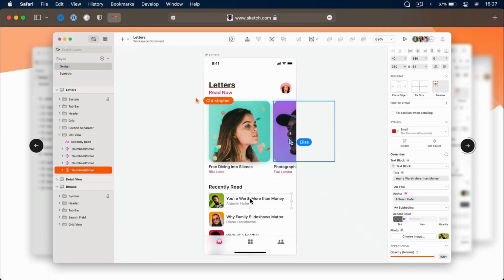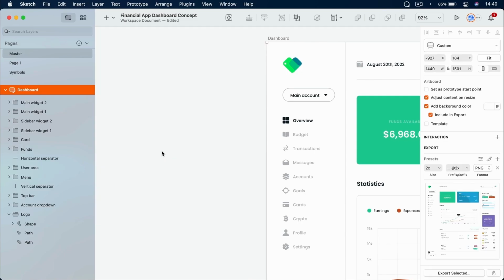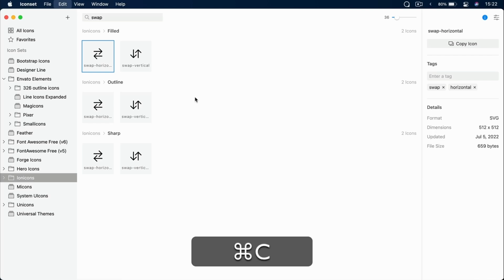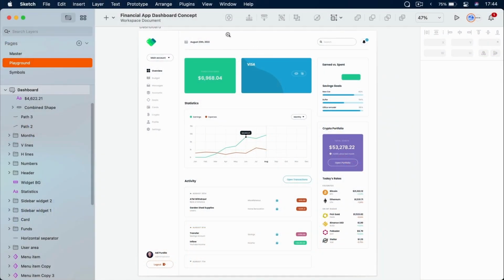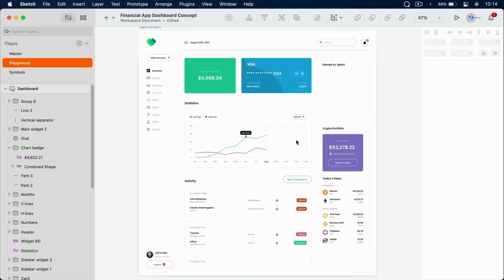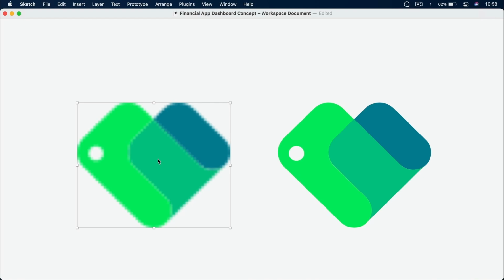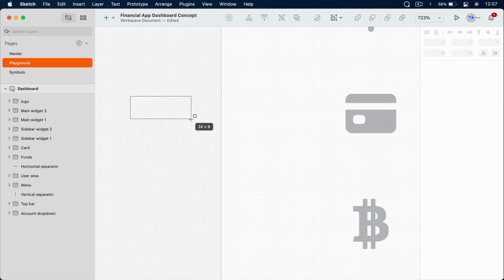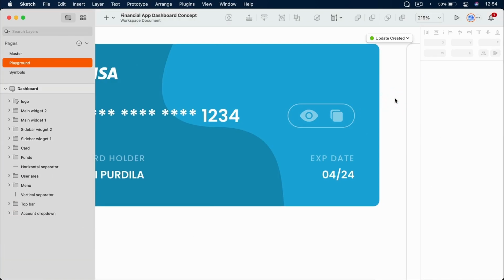Sketch for Beginners | FREE COURSE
Sketch is an amazing piece of software that you can use to design websites, apps, icons, and much more. You can even use Sketch to create prototypes and collaborate with other people in real time.

In this course for beginners, we’ll cover the basics of Sketch, and we’ll do so with a UI design created specifically for the purpose of teaching.

00:00:00 Welcome
00:03:06 What is Sketch?
00:08:52 Interface tour
00:15:43 Working with the different types of layers
00:27:45 Grouping, locking, and hiding layers
00:36:06 Moving, resizing, and aligning elements
00:56:52 Using guides, grids, and layout
01:06:24 Working with text
01:17:52 Adding and editing shapes
01:36:45 Reusing shapes and styles
01:48:23 Working with images
01:56:30 Using the Vector Tool
02:05:14 Working with Boolean Operations
02:15:04 Reusing elements through symbols
02:25:15 Sketch Smart Layout
02:30:36 Exporting from Sketch

Envato Tuts+
Discover free how-to tutorials and online courses. Design a logo, create a website, build an app, or learn a new skill